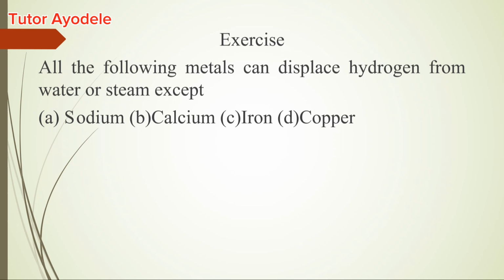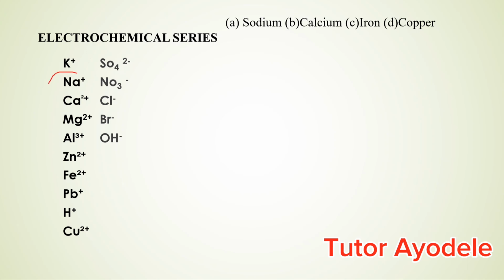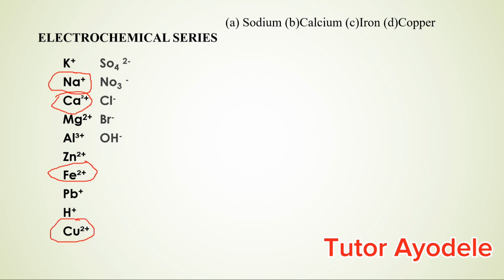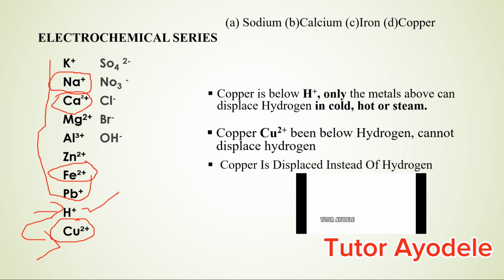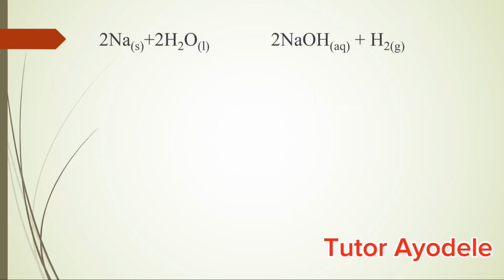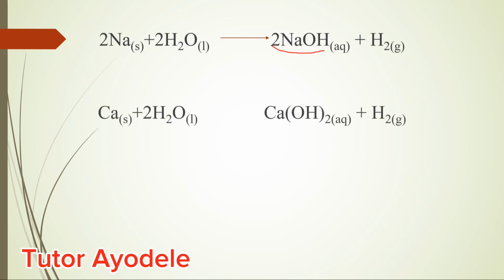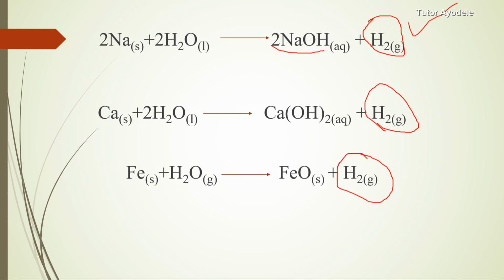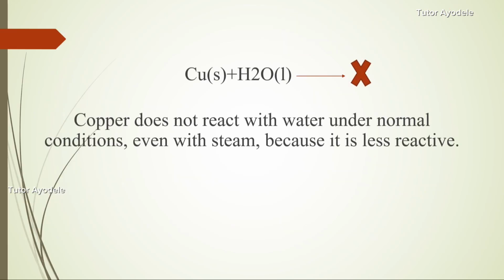Which Metal Cannot Displace Hydrogen from Water? | JAMB, WAEC, NECO Chemistry Question Explained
In this video, Tutor Ayodele breaks down a popular chemistry question:
"All the following metals can displace hydrogen from water or steam except:
We explain the reactivity series of metals, how metals react with water and steam, and why Copper stands out in this question. Perfect for students preparing for JAMB, WAEC, NECO, Post-UTME, and other exams!